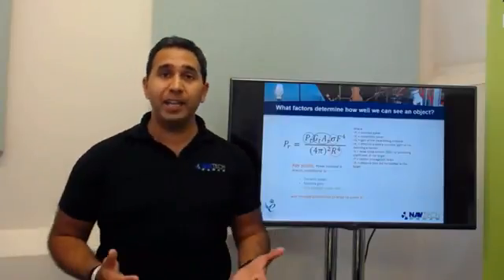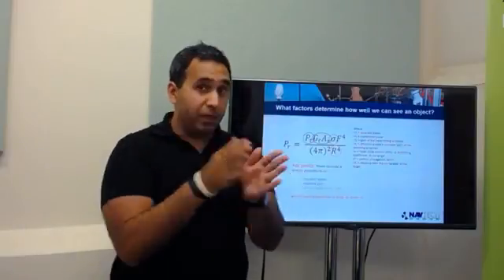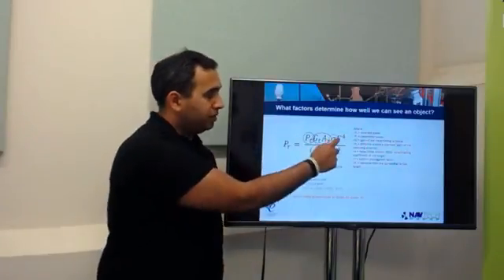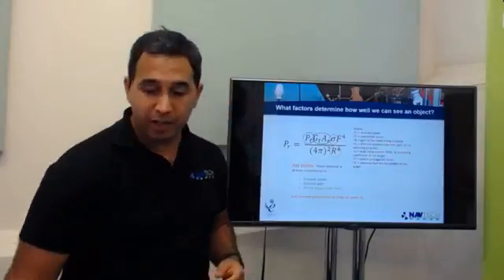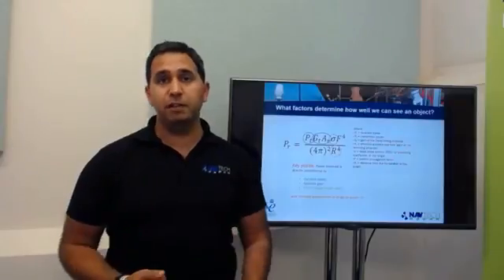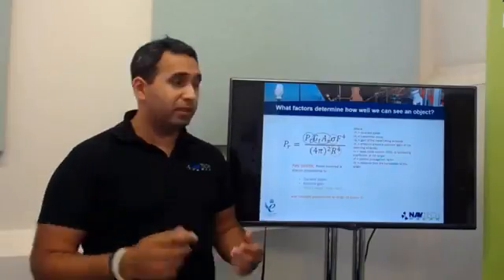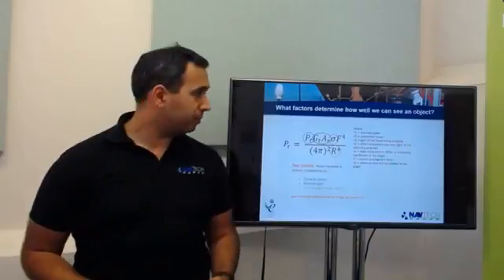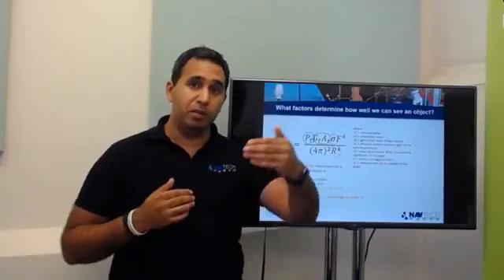The Radar Equation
To celebrate the launch of the Navtech Academy, Anthony D'Souza talks us through the radar equation, making sense of the gobble-de-gook! Radar is the basis of all our solutions, and so we know all the ins and outs of the technology there is to know. But how does it it all work? Why is radar better than camera or lasers for so many applications? What are the strengths and limitations?
If you have any more questions, please leave them in the comments, or sign up to the Navtech Academy